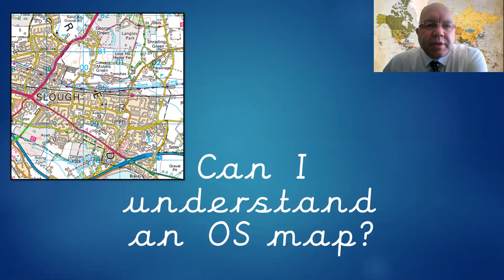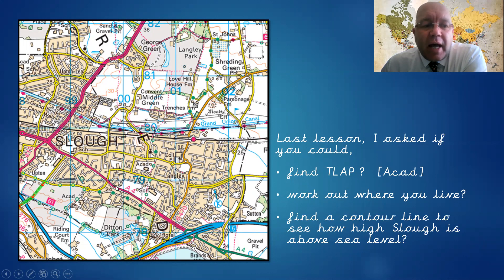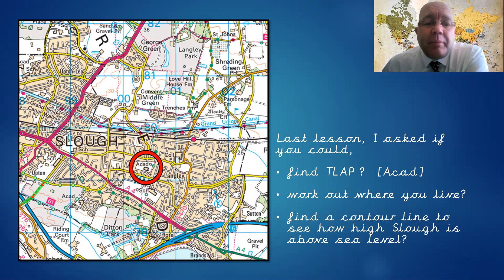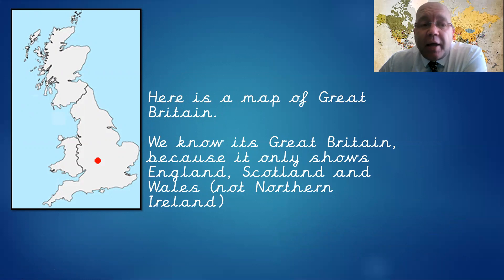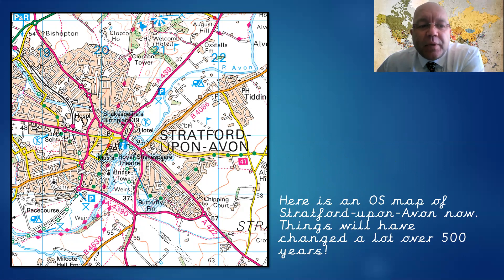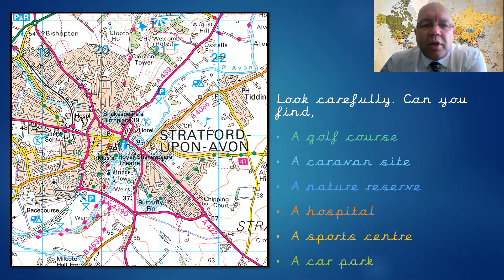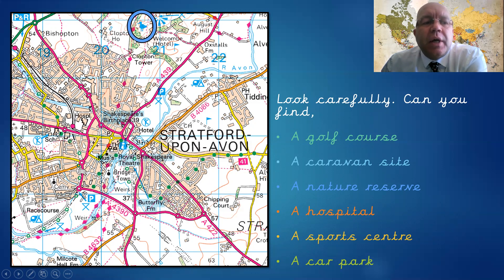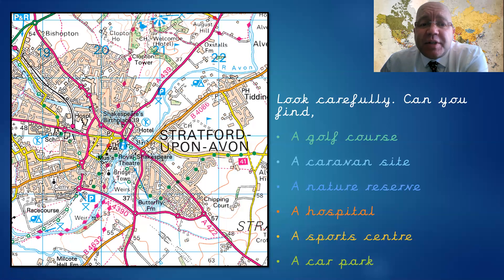Year 5 5th March Lovelace Wider Curriculum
As we wrap up our work on maps for now, we’ll take a look at the home town of William Shakespeare and check our knowledge of OS symbols and 6 figure grid references.